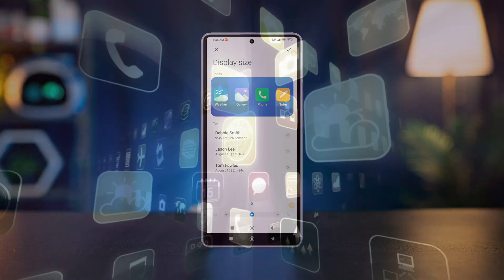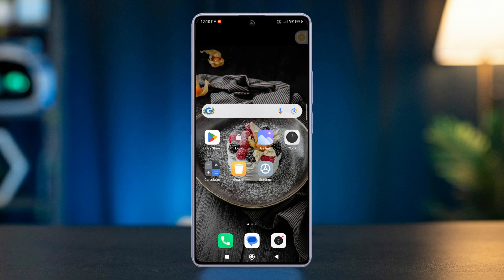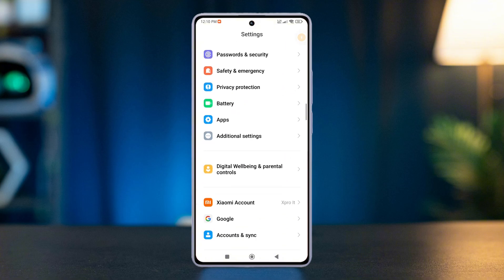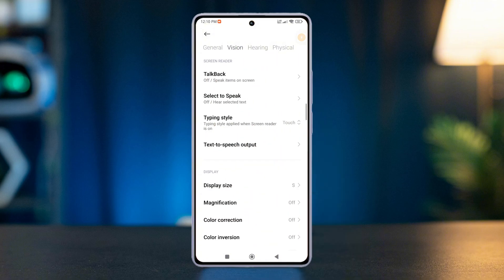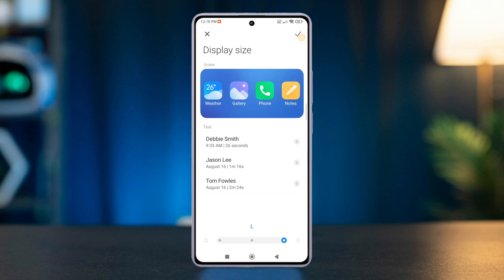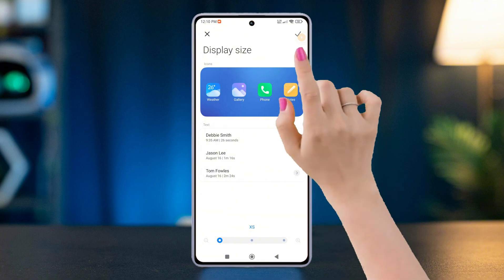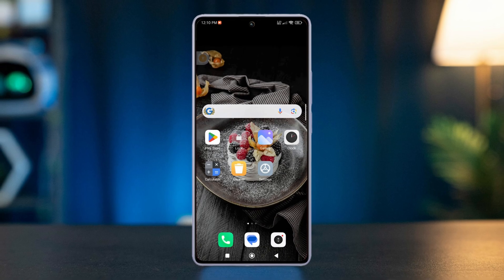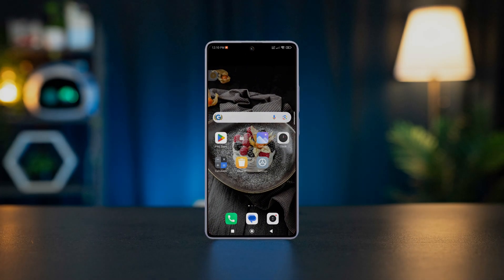How to Change Display Size on Xiaomi Phones | Adjust Screen Size on Xiaomi Devices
If you're looking to enhance your viewing experience, changing the display size on your Xiaomi phone is a simple yet effective solution. This guide will walk you through the steps to easily adjust the screen size according to your preferences. Whether you want to make icons larger for easier navigation or shrink them for a more compact view, this feature allows you to customize your display settings effortlessly. Follow our detailed instructions to make your Xiaomi device more user-friendly and tailored to your needs. Start enjoying a more personalized viewing experience today!